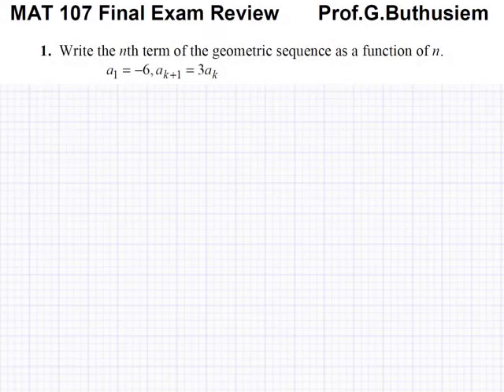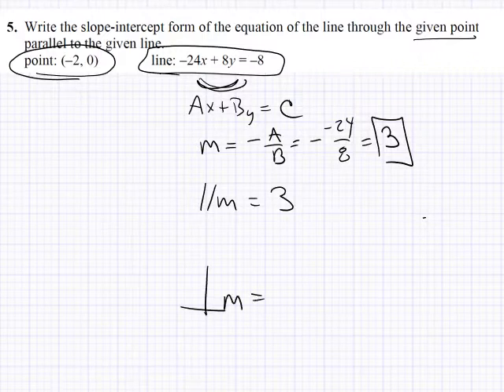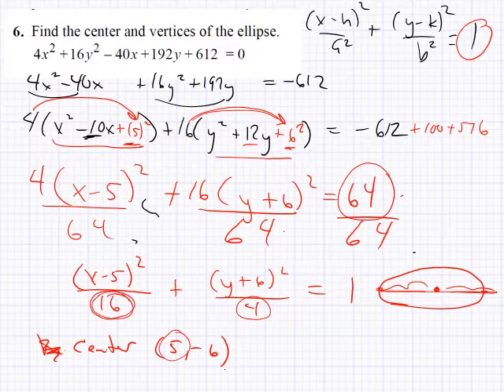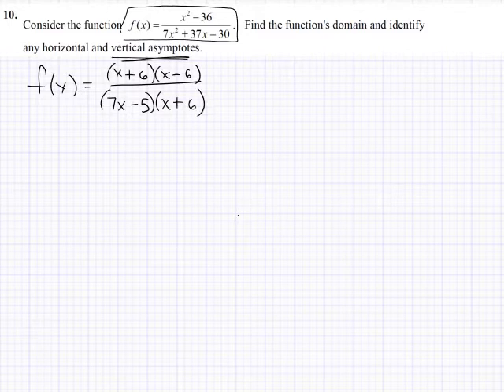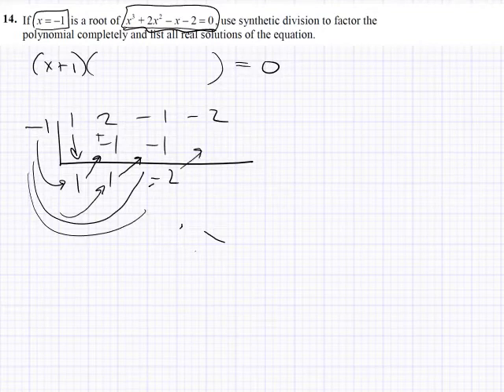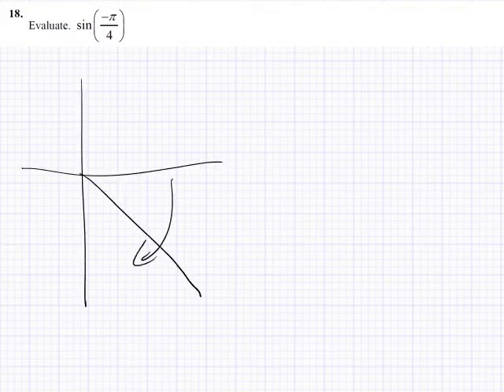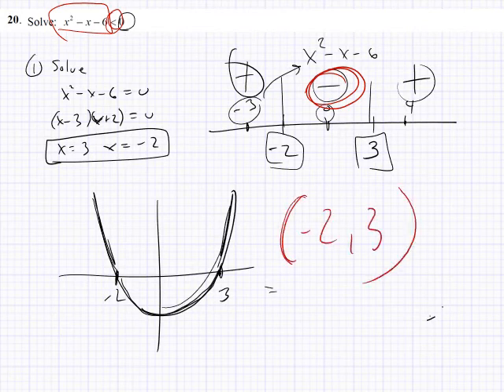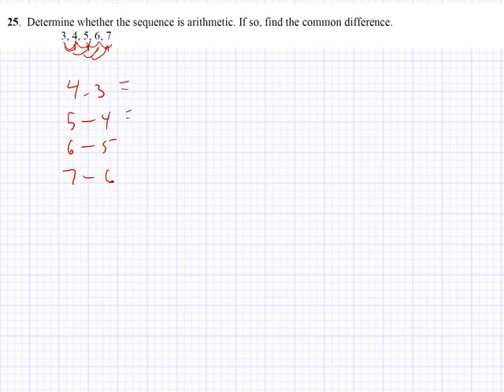Final Exam Review MAT 107